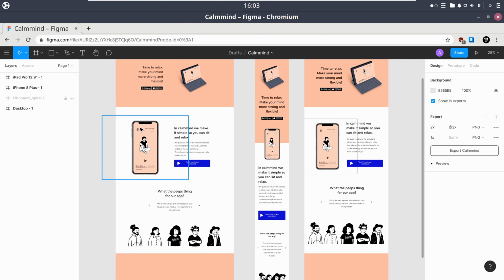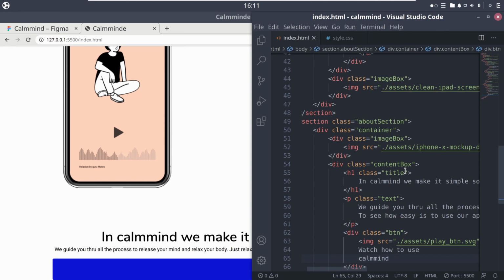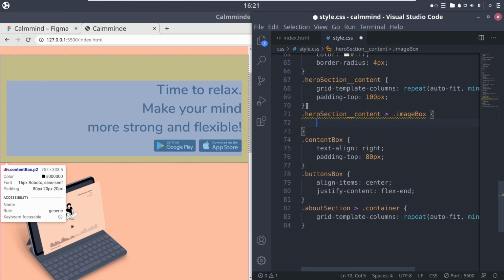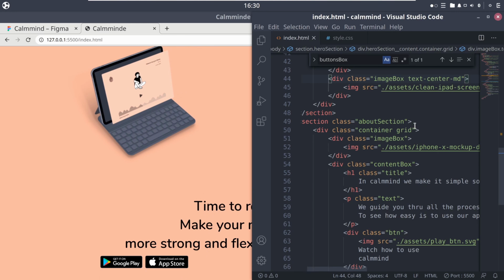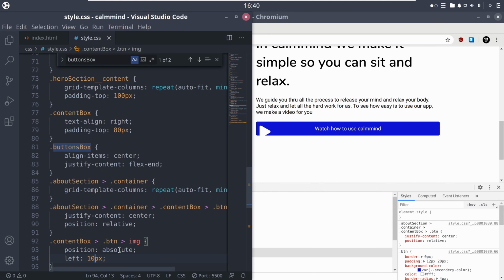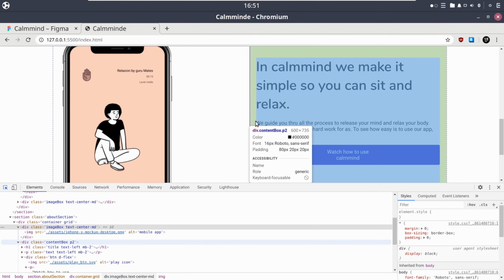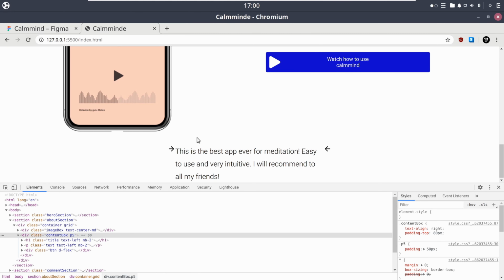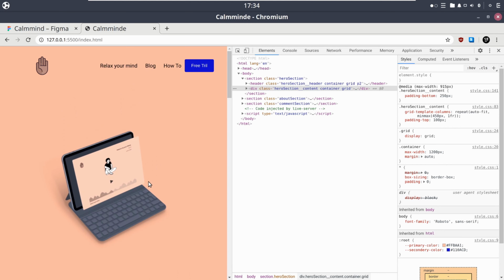From design into HTML and CSS web page | Part 2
In this video, we are going to practice our HTML / CSS skills by transforming a simple Figma design into a web page. This is the second part where we are creating the about section, comment section and make the website responsive.
To follow along the building process here is the complete design

For an easy, clean and awesome way to build your Front End checkout Webflow